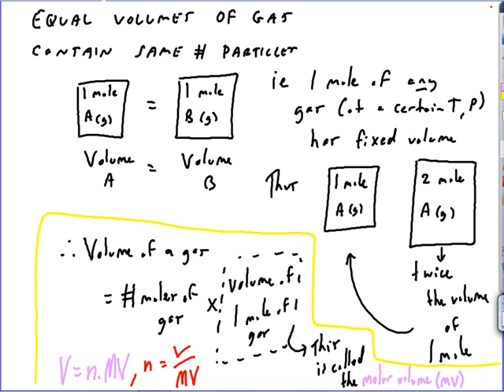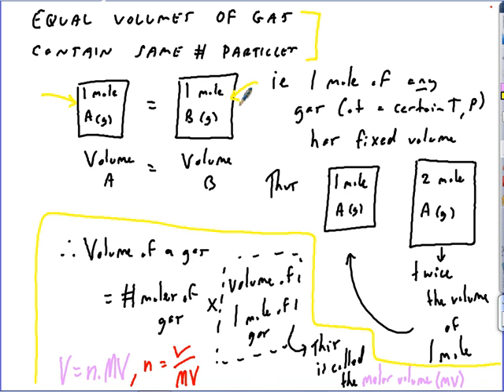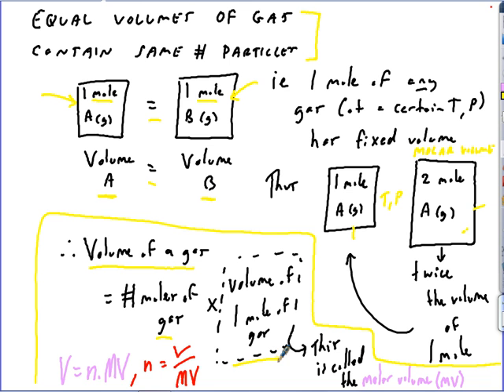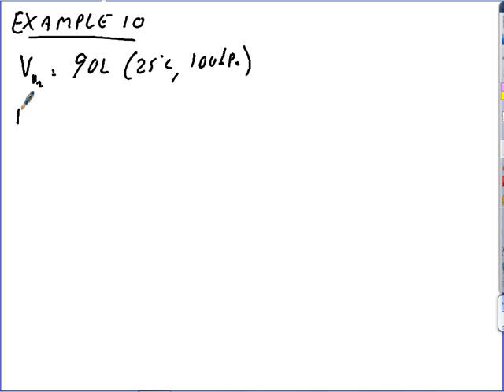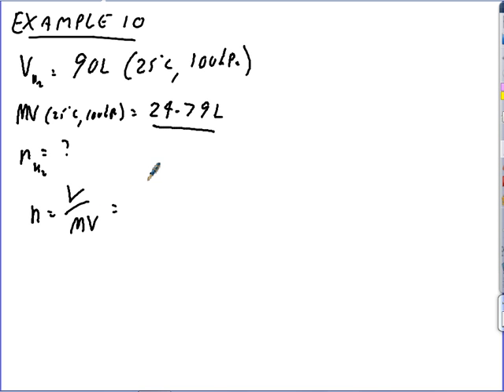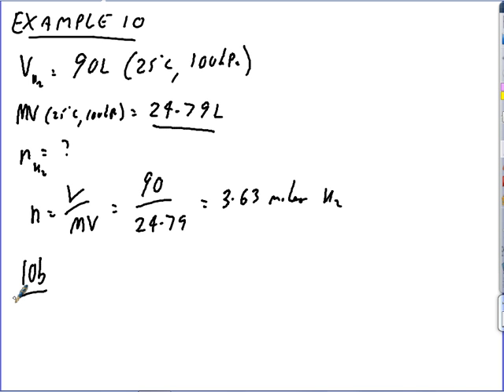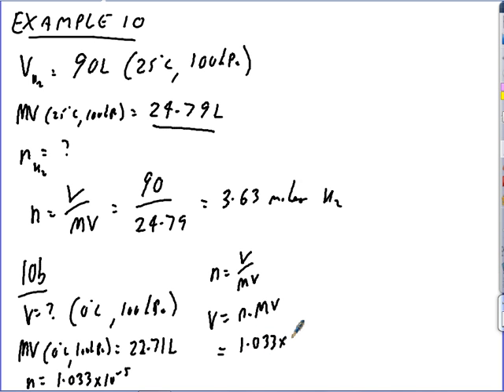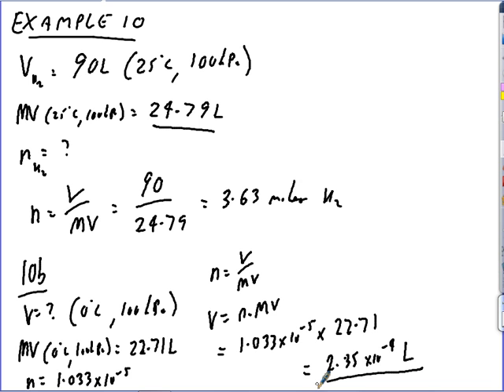chemistry mole 10